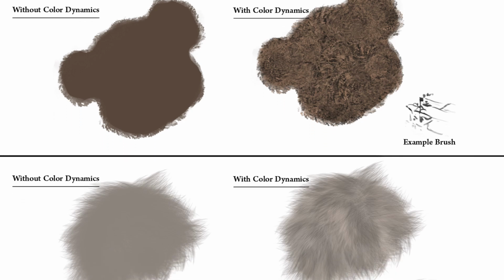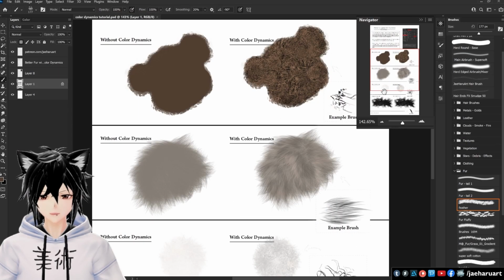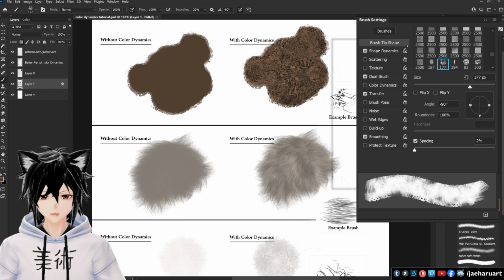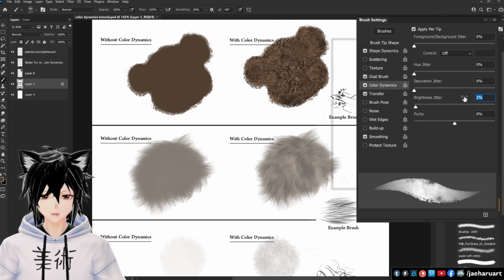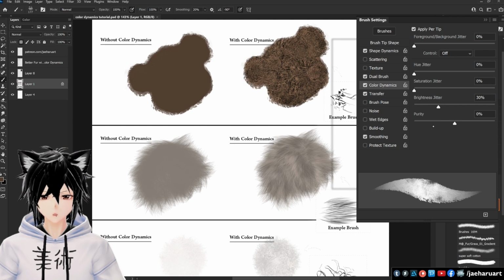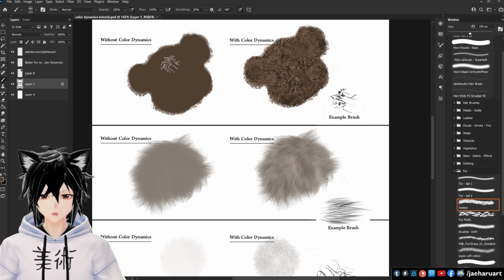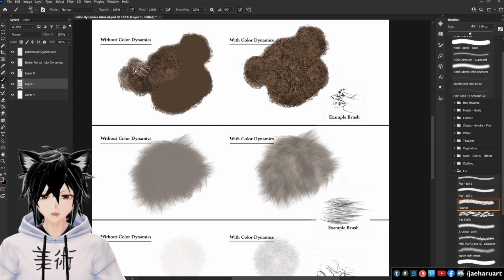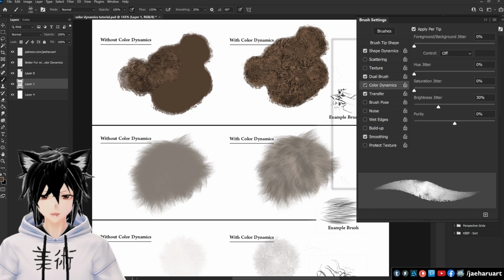Tutorial: Paint Better Looking Fur With Color Dynamics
Or follow it elsewhere from any of the links on my link tree